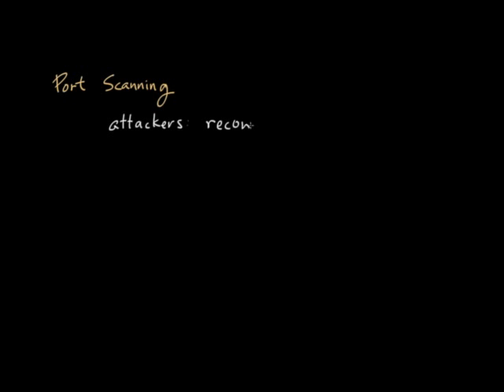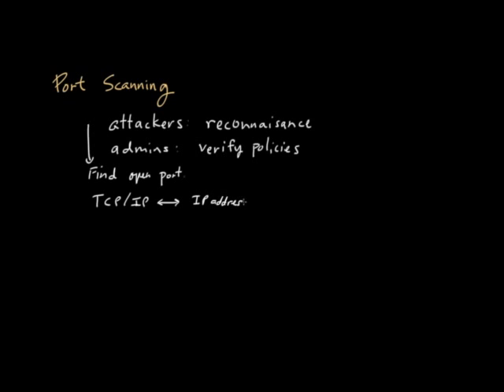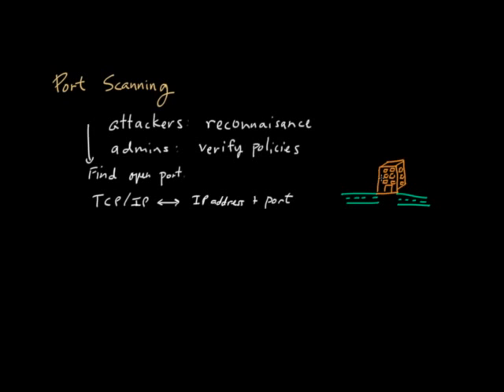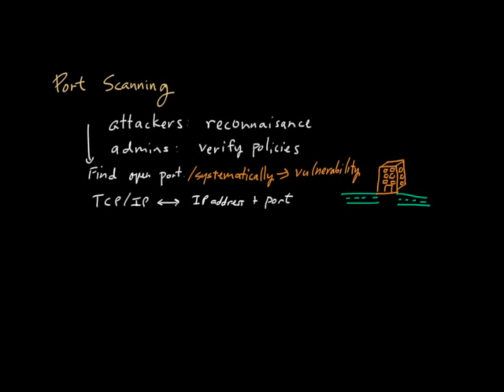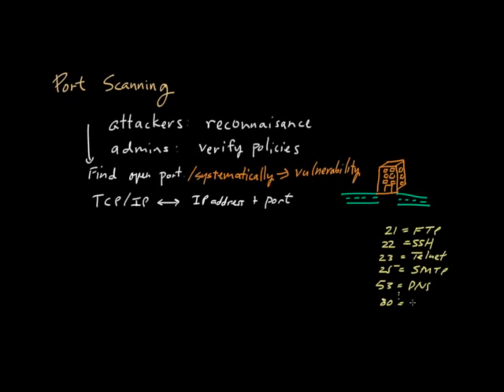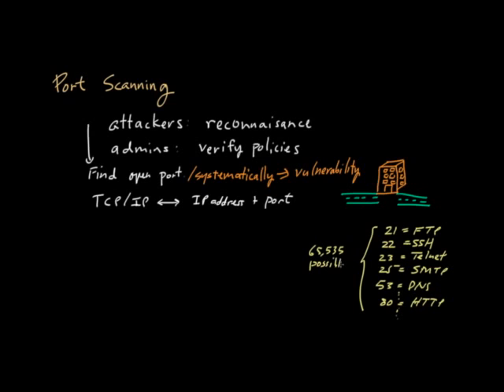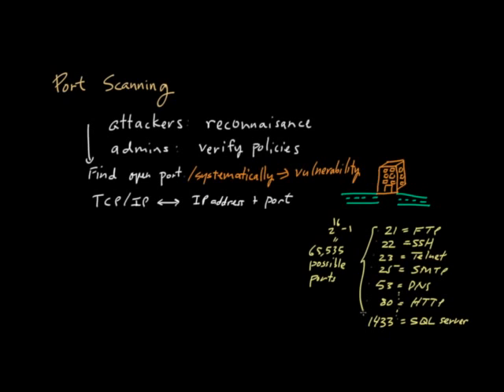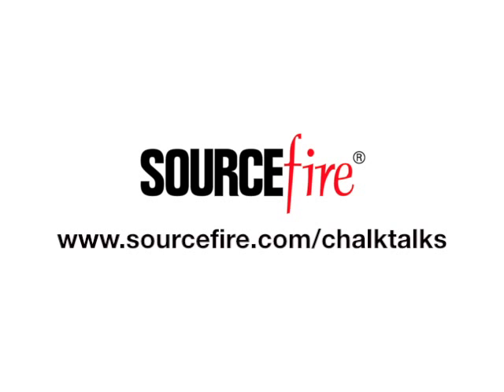Network Threats: Port Scanning